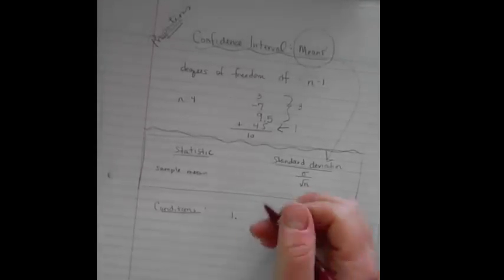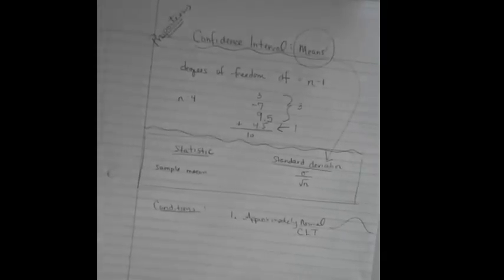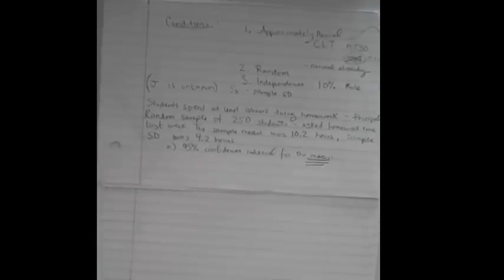Confidence interval- MEANS